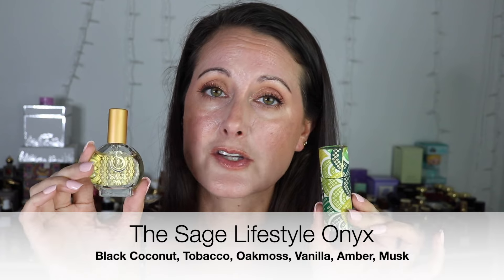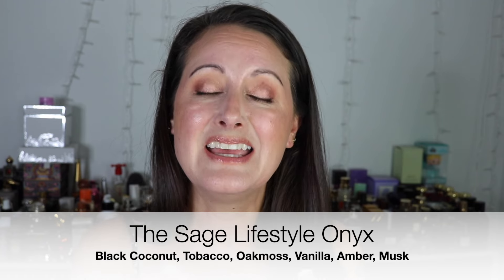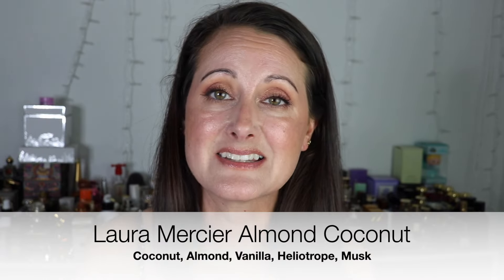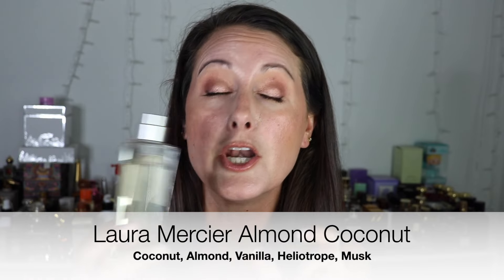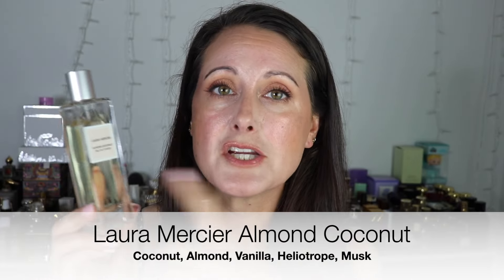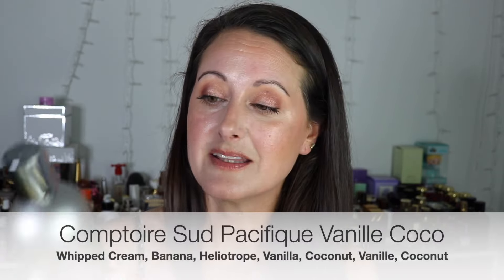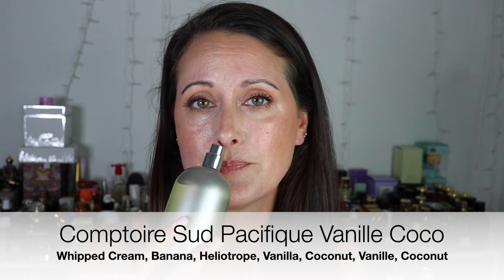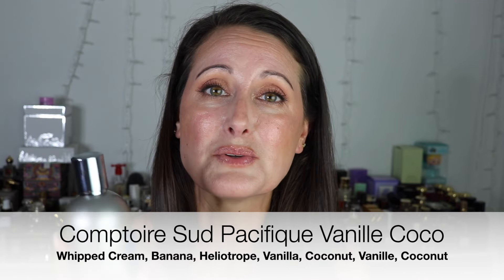Coconut Perfumes 🥥🌴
Hey Everyone! Today I have a lot of my favorite Coconut perfumes to share with you. Let me know if you want a part 2 and I can talk about my coconut oils. I hope you enjoy!!

SJP NYC Pure Crush

Korloff Gold